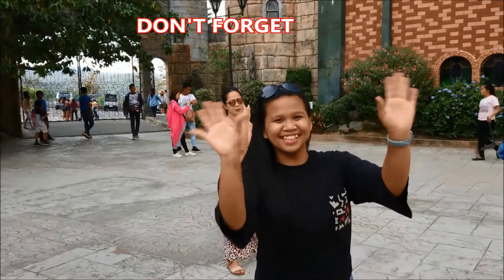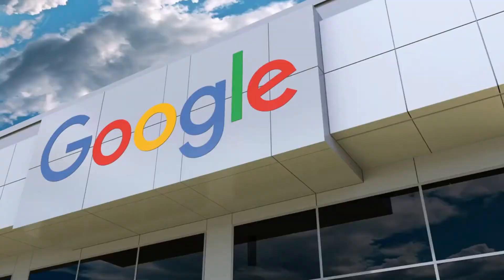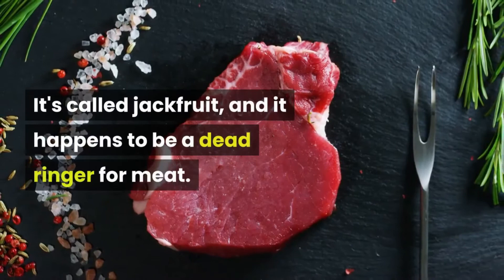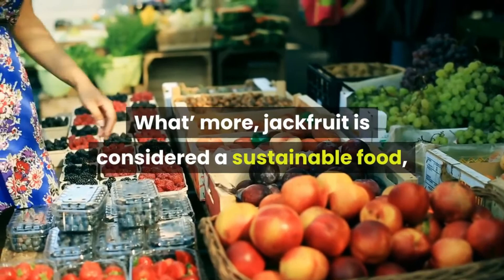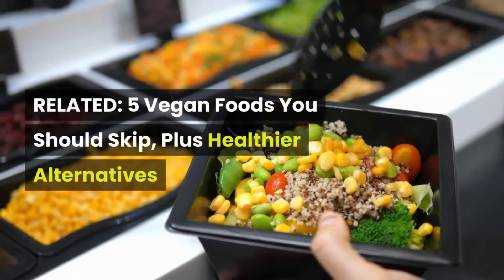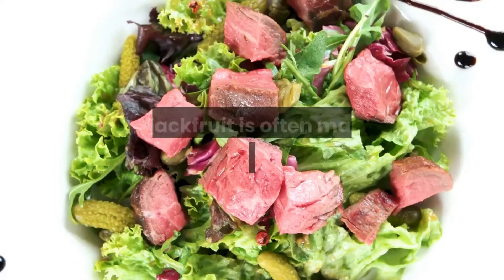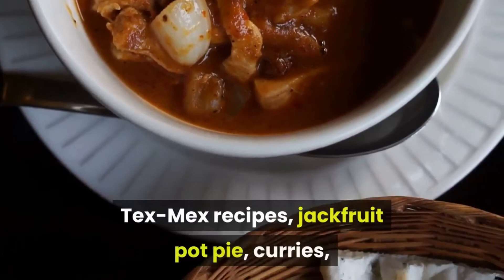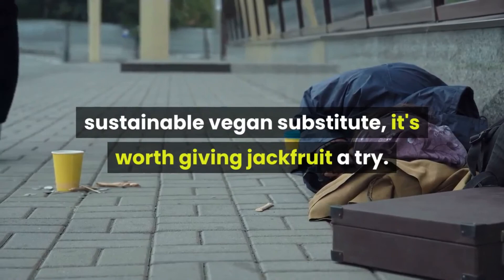JACKFRUIT HEALTH BENEFIT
The Health Benefits of Jackfruit, the Buzzy Vegan Meat Substitute That’s Popping Up Everywhere
It has almost the exact same texture as pulled pork or chicken.
By Julie Upton, RD November 07, 2018
Each product we feature has been independently selected and reviewed by our editorial team.
Have you noticed the oversized, green, sea urchin-like fruit in your supermarket’s produce section? It's called jackfruit, and it happens to be a dead ringer for meat. The buzzy vegan substitute is popping up in recipes for pulled "pork" sandwiches, tacos, chili, even sushi bowls.
The tropical native has actually been used for centuries in Thailand, Indonesia, Sri Lanka, and India, where it stars in a wide variety of recipes—from breakfast staples to sweet desserts. Naturally mild with a meat-like texture, the exotic fruit absorbs the flavors of the foods and spices it's cooked with, which makes it a great option for tasty vegan and vegetarian dishes. And as health-conscious consumers crave more plant-based meals and snacks, demand for the prickly fruit is spiking.
What’ more, jackfruit is considered a sustainable food, because the jackfruit tree is drought- and pest-resistant; and a single tree can produce up to 200 fruits per year, some as large as 100(!) pounds.
Jackfruit is now harvested in Florida, and grocery stores around the country carry it. Amazon sells fresh jackfruit too, as well a wide variety of canned options and packaged jackfruit heat-and-eat products.
The benefits of jackfruit
Like all fruits, jackfruit supplies plenty of nutritional perks: It’s low in calories, naturally fat- and sodium-free, provides ample vitamin A (in the form of beta-carotene) and vitamin C, and packs in a surprising blood pressure-lowering potassium. It's also rich in fiber, which means it can help you feel satisfied on fewer calories. Many of the heat-and-eat jackfruit products provide about 6 grams fiber and 100-120 calories per serving.
While jackfruit is often marketed as a meat substitute, it’s nutritionally more similar to a starchy vegetable than lean protein. A typical serving of a jackfruit product will have 2 grams of protein, compared to 6-7 grams of protein in an ounce of meat, poultry or fish. So for a balanced meal, make sure you pair your jackfruit with a side of beans, or other protein.
How to eat jackfruit
What you make with jackfruit depends on whether its ripeness. Unripe jackfruit (with bright green skin) can be enjoyed as a meat substitute in barbecue, Tex-Mex recipes, jackfruit pot pie, curries, whole grain bowls, and much more.
If you have ripe fruit (with brown skin), it will taste sweeter and can be used uncooked in smoothies, baked goods, or in other ways in which you’d eat a tropical fruit.
Not up for peeling and preparing fresh jackfruit from scratch? You can find many seasoned and pre-cooked options, like those from The Jackfruit Company and Upton’s Naturals (no relationship to me).
So if you're in the market for a nutritious, sustainable vegan substitute, it's worth giving jackfruit a try. It just might make you forget meat altogether.